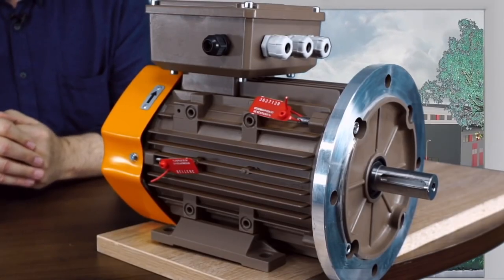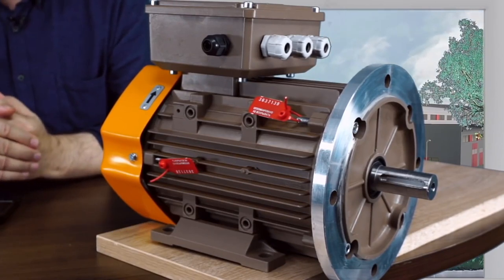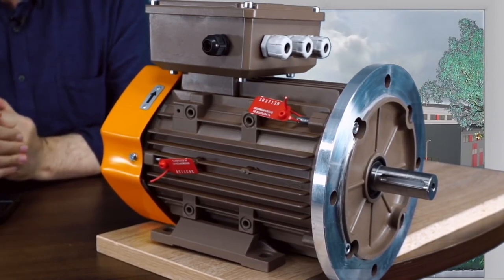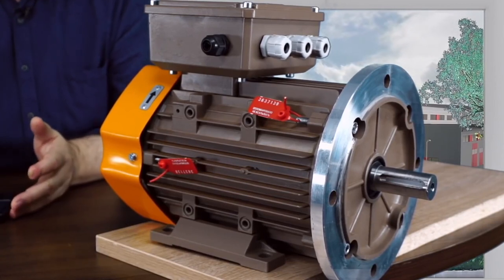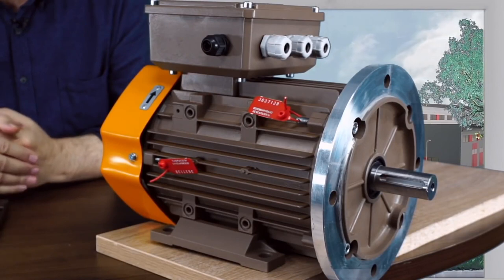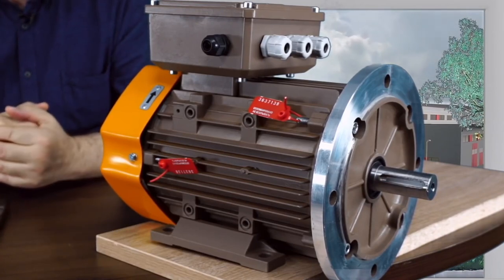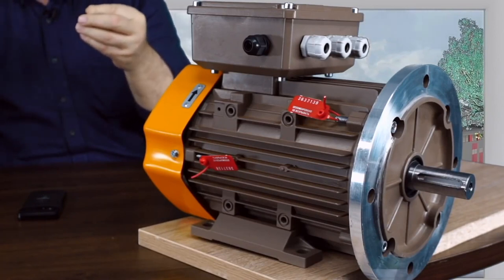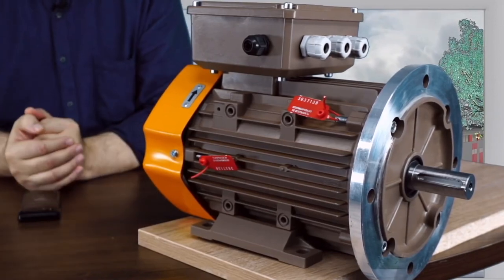"SovElMash" released the first batch of motors originally developed by the company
The event that has been expected from the start of the project "Duyunov's motors" and which the haters have been so afraid of!

 On March 23, the first small-scale batch of combined winding motors produced in Zelenograd was shipped to the customer. The motors were delivered to a large Russian industrial enterprise, where they will be installed on vehicles.

Let's talk about them in more detail.

 These are DAT-100L6 size-100 drive motors.
 The nominal power - 3.9-4.2 kW.
 The peak power - 14 kW.

 The specialists of "SovElMash" have developed several motor modifications, two of them are included in the first batch.

 The motors have the IP65 protection code. IP rating is an international classification system that classifies the degrees of protection against both solids and liquids in electrical enclosures. The first digit in it represents the degree of protection against ingress of solid objects, the second - protection against ingress of liquids. The IP65 class motor is completely protected from ingress of dust and water jets.

 The staff of "SovElMash" tested the motor not only in the laboratory, but in the running trials. Now they are preparing for certification according to the European and EAEU (Eurasian Economic Union) standards.

In the near future, everyone will be able to buy a motor on the website sovelmash.ru. You can read the operating manual right now

 One of the advantages of "SovElMash" motors is being assembled on the basis of mass-produced parts, so you can set up their production at a minimum cost. And if any of the parts fails, it's easy to purchase it and repair the motor.

 And the most important thing. "SovElMash" motors are the world's first motors that are not modernized using the "Slavyanka" technology, but developed from scratch and implemented. This means that no existing rival can compare to them in performance and energy efficiency! It has been repeatedly proven by a body of research and patents. In fact, this event is historic not only for the project, but also for the entire global technical industry.

 Dmitriy Duyunov's team ahead of the schedule kept the promise it had made at the start of the project in May, 2017. In 3 years, the company produced the first motors of its own design.

 Share the news with your friends and acquaintances. Let as many people as possible learn about the achievements of the Russian engineers from "SovElMash" and join the crowd funding project "Duyunov's motors"!